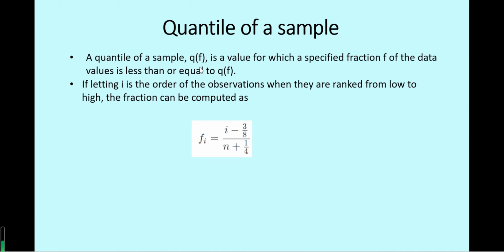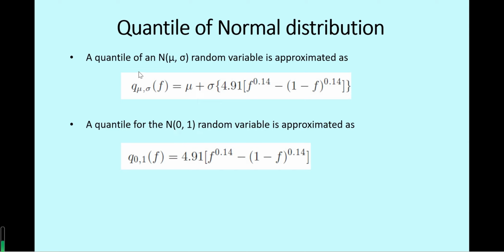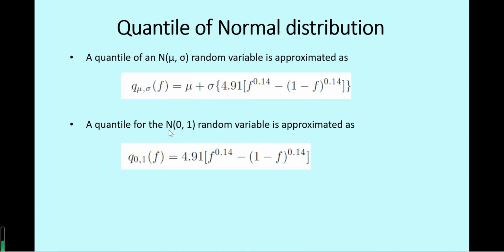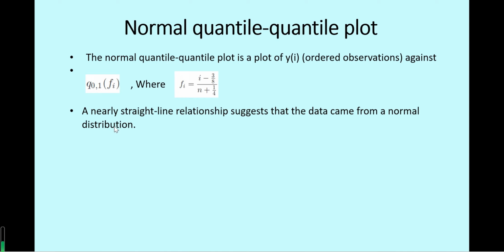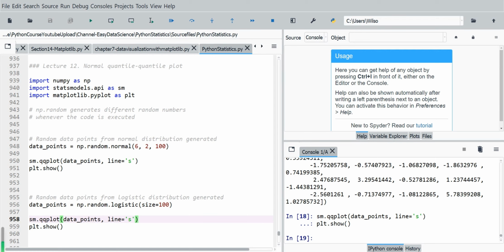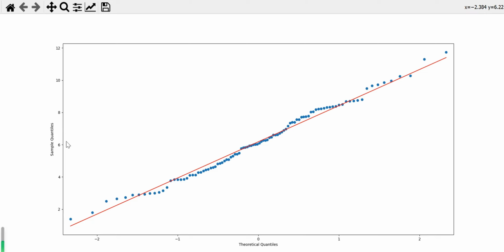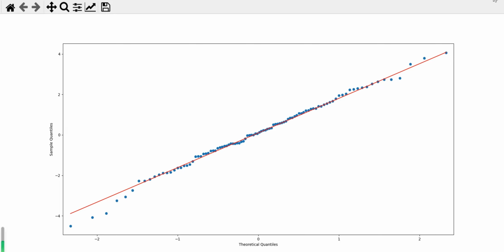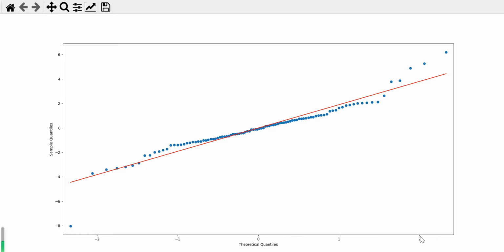Doing statistics using Python programming | Normal Quantile- Quantile Plot using Python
A quantile of a sample, q(f), is a value for which a specified fraction f of the data values is less than or equal to q(f).
The normal quantile-quantile plot is a plot of y(i) (ordered observations) against q(f) with a normal distribution. A nearly straight-line relationship suggests that the data came from a normal distribution.